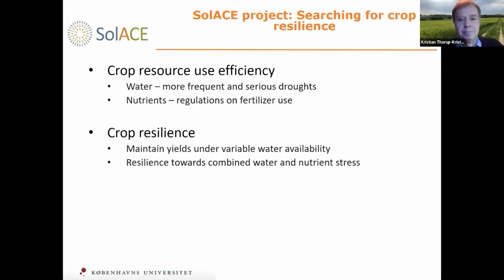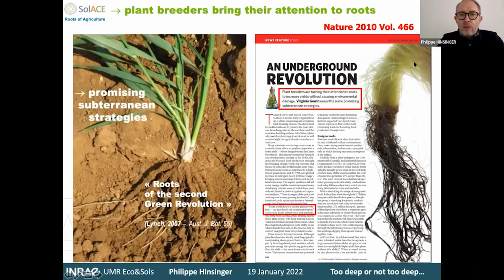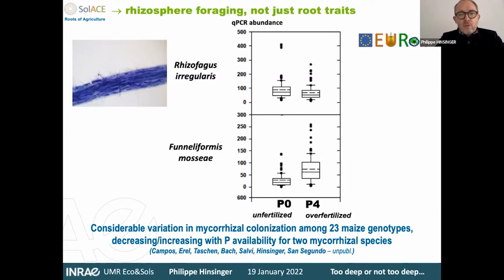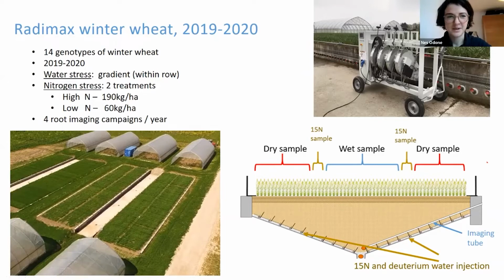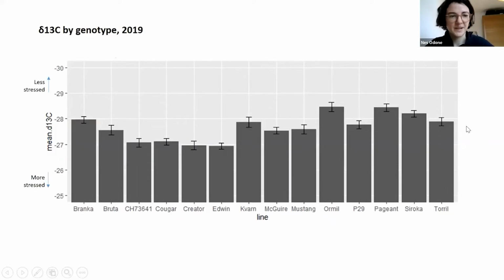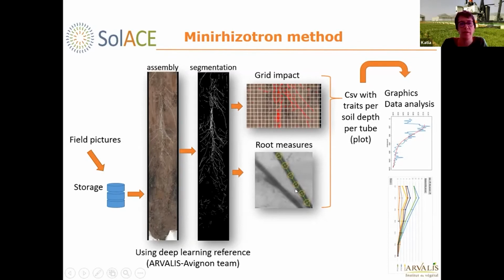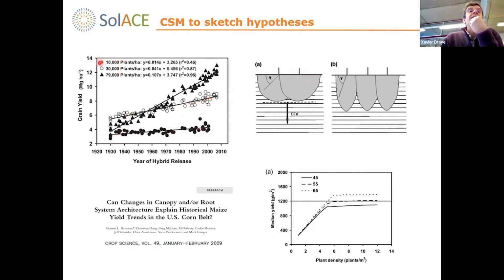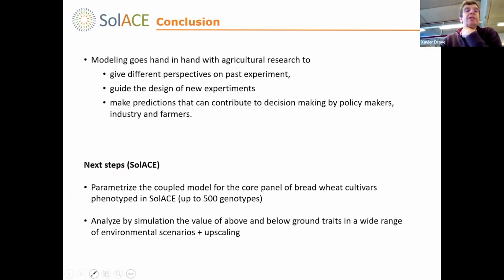SolACE Stakeholder Workshop: Too Deep or Not Too Deep - Deep-rooting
Too Deep or Not Too Deep - Deep-rooting

Part of a series of online stakeholder workshops for the SolACE project, this event looks at root systems, either deep or shallow, including modelling, speakers present considerations in how a vertical approach contributes to this field. Plus, a virtual look at the Radimax KU facility used in the SolACE project and benefits from Matthias Wissuwa's expertise at the Japan International Research Center for Agricultural Sciences (JIRCAS).

SolACE partners  include the University of Copenhagen (KU), INRAE - National Research Institute for Agriculture, Food and the Environment (France), UCLouvain and Arvalis.

Language: English